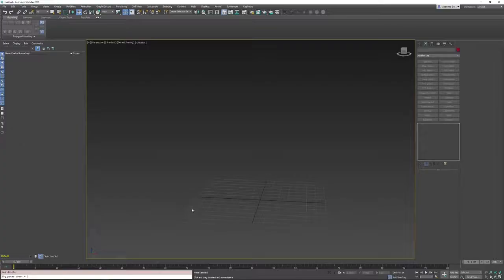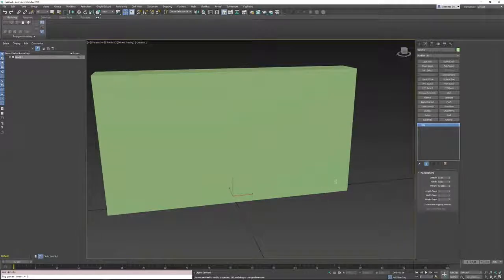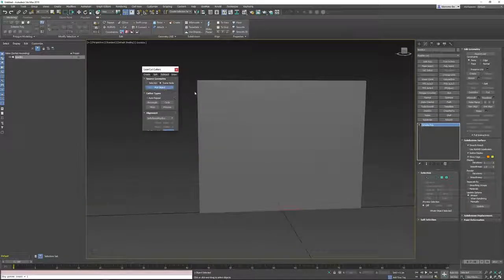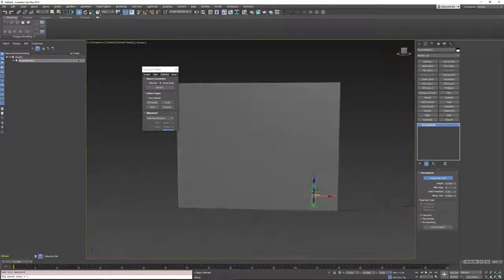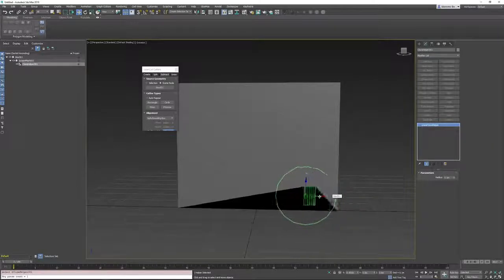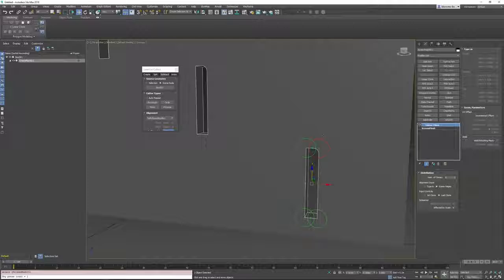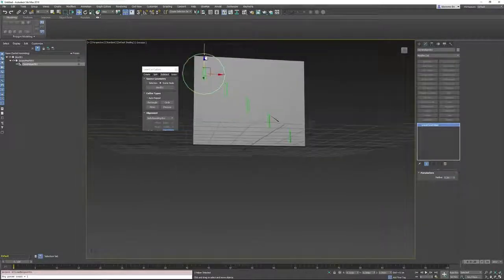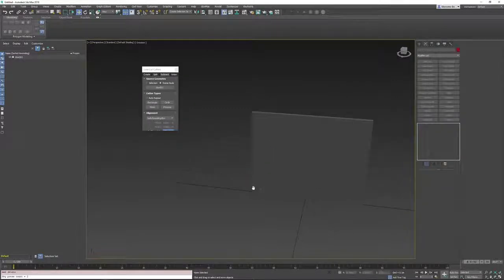Modifier : Linear Clone Modifier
KeyHydraNext- LazerCut - Linear Clone Modifier